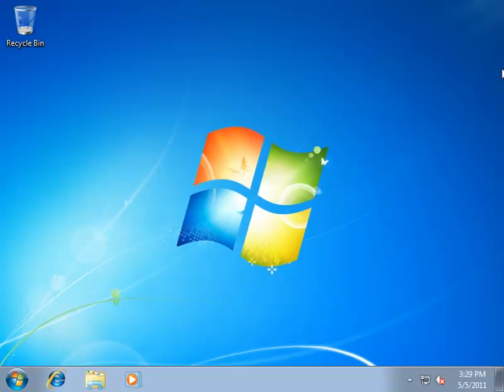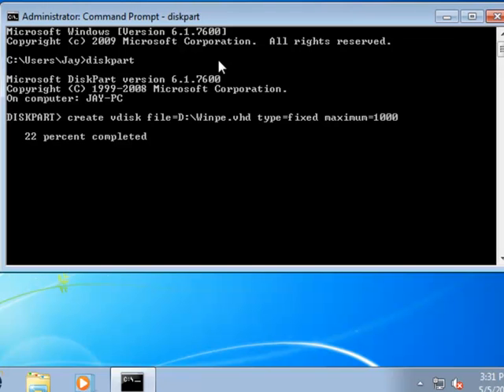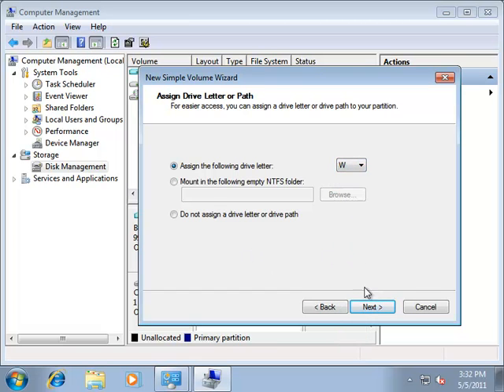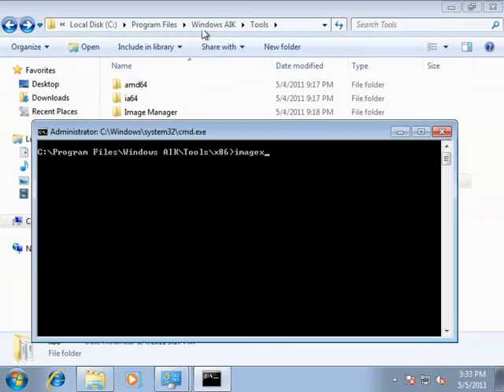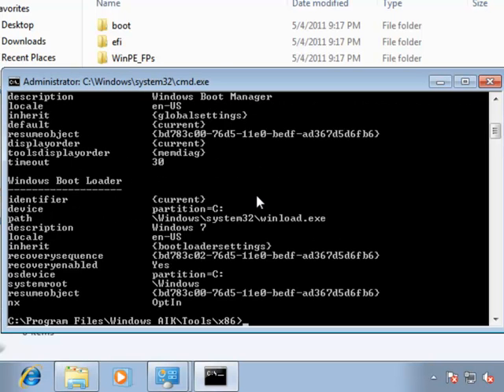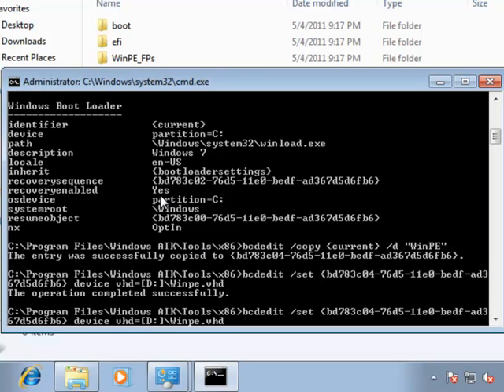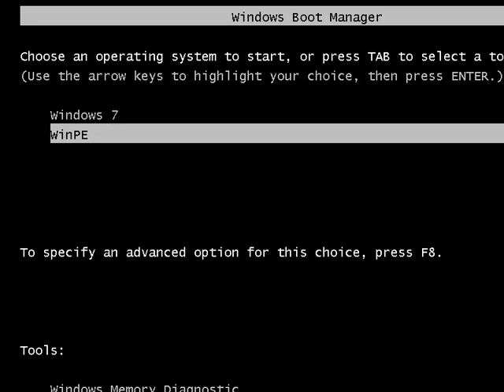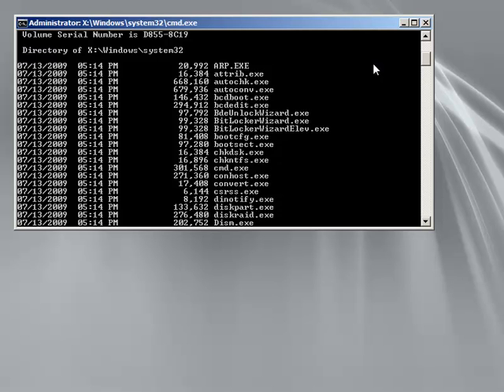How to boot WinPE from a VHD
This will run you through creating a bootable VHD file, applying the WinPE image to the VHD, and configuring the computer to boot from the VHD file.